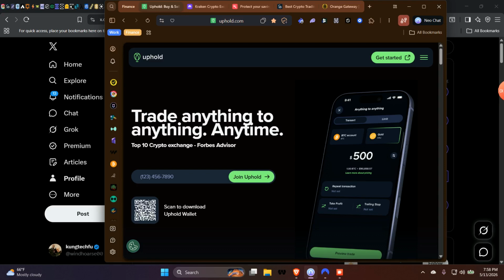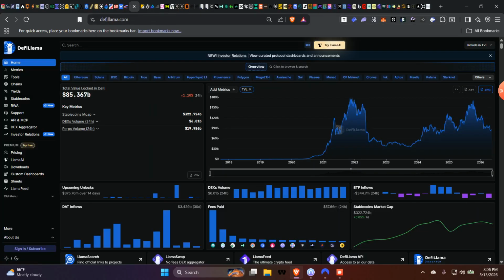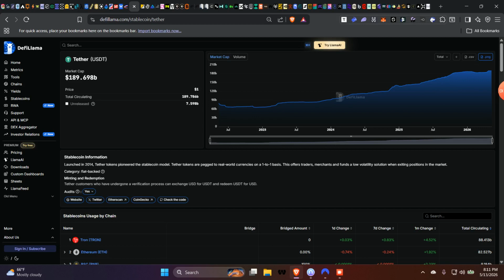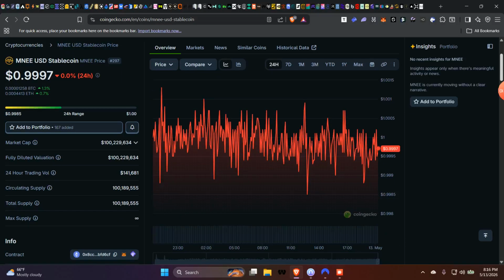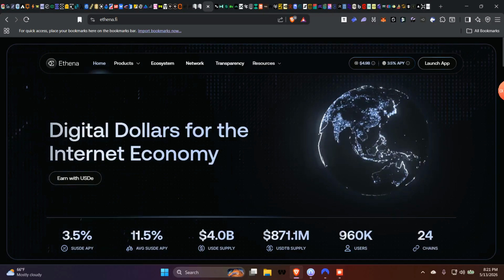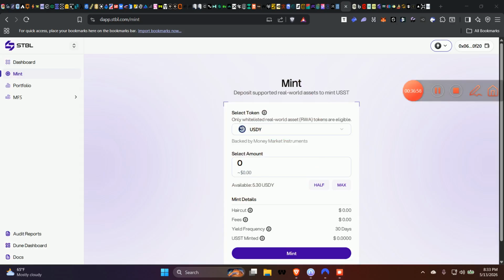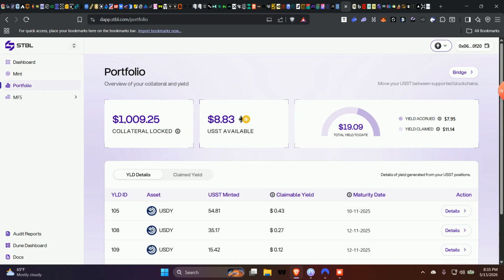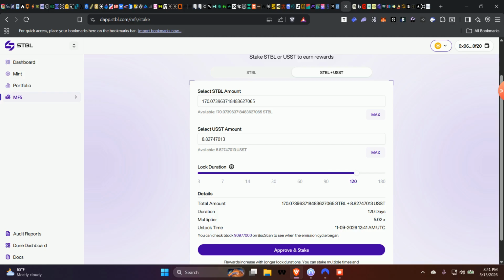STABLECOINS! NO RISK, ALL GAIN! PLAY THE LONG GAME!